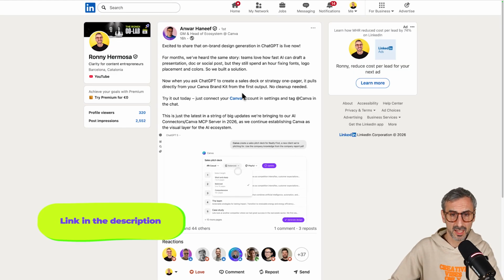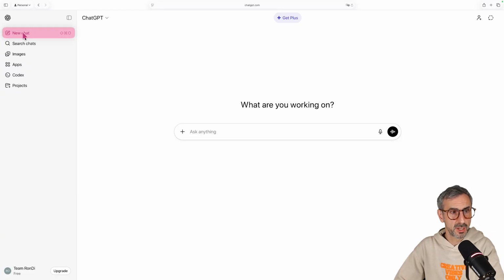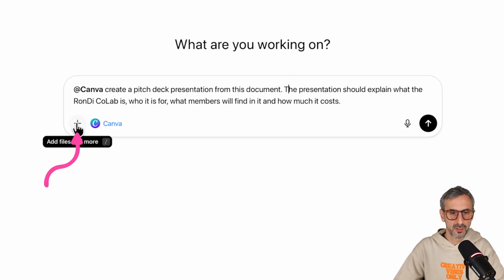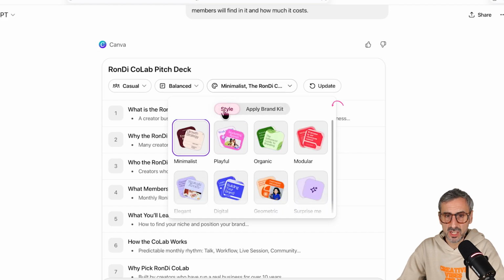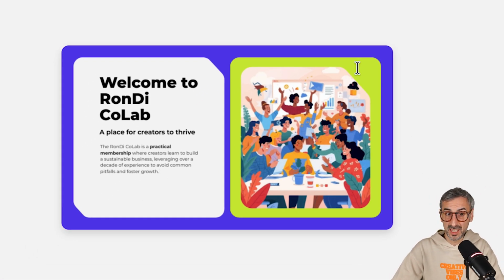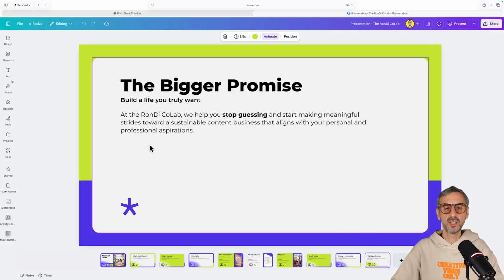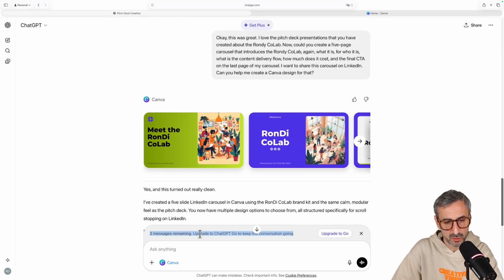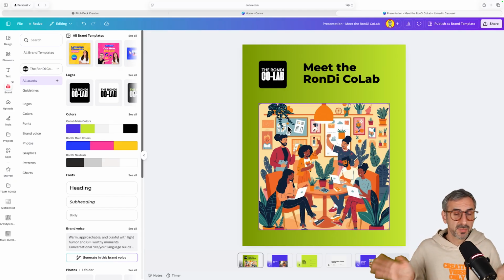ChatGPT Now Uses Your Canva Brand Kit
In this video, I’m testing a new ChatGPT and Canva integration that lets ChatGPT pull your Canva Brand Kit directly into your design workflow. That means fonts, colors, logos and even brand voice can be applied automatically when generating presentations or social content. I’ll show you how to connect Canva to ChatGPT, how the Apply Brand Kit feature works, and what actually happens when you try to build real projects with it. We’ll create a pitch deck and a LinkedIn carousel and see how far we can push this AI powered design workflow.

📌 VIDEO CHAPTERS
00:00 What just changed in ChatGPT
00:31 Why this Canva Brand Kit update matters
01:42 Connecting Canva to ChatGPT step by step
03:17 Creating an on-brand pitch deck with AI
15:07 Generating an on-brand social campaign